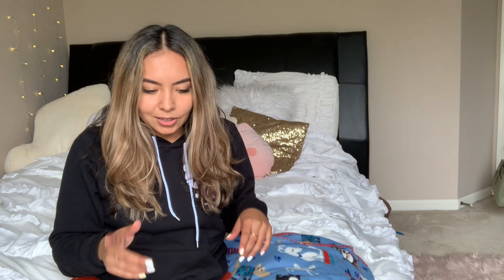Clinical Laboratory Departments Pros and Cons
Hi my name is Rosa and I will be talking about the Pros and Cons of the major clinical laboratory departments. Hematology, Chemistry, Blood Bank, and Microbiology.